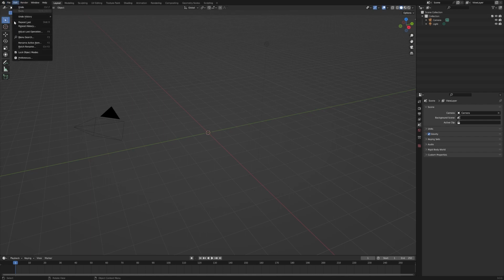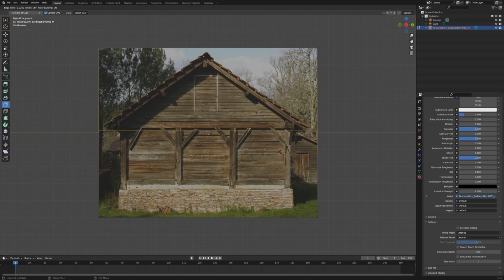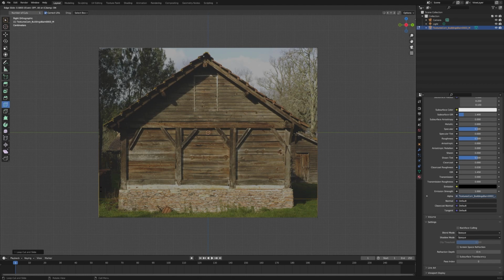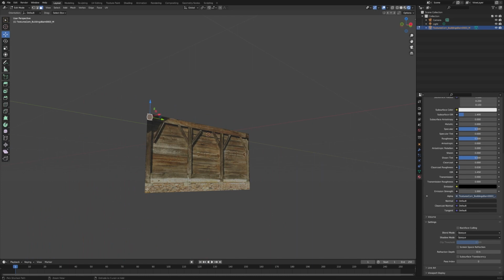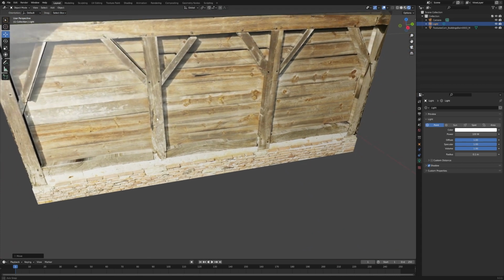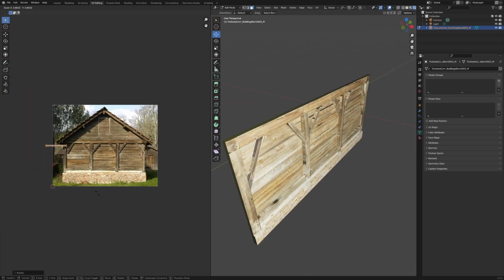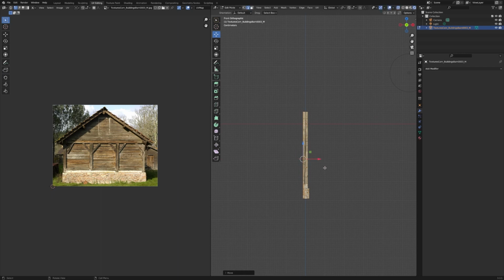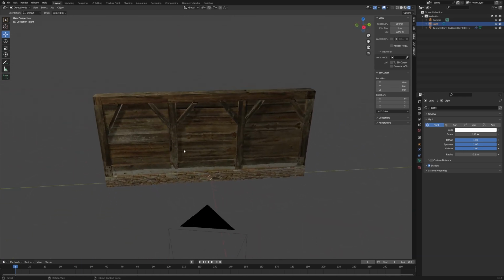Modeling 3D Walls From Photographs in Blender - Tutorial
In this quick tutorial we use the Import Images as Planes option along with loop cuts and extruding to turn a photograph into a 3D model of a wall and remove the baked in shadows of the original image.